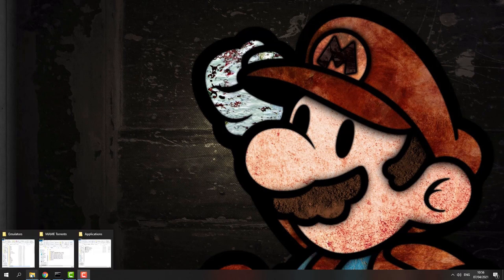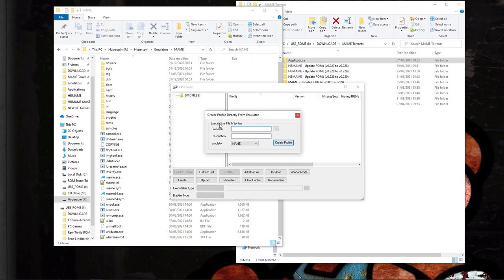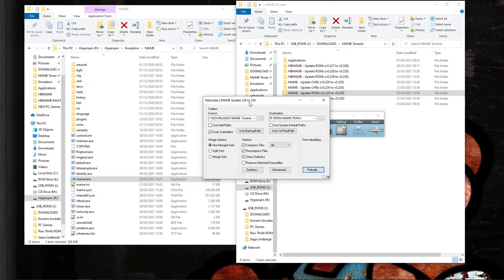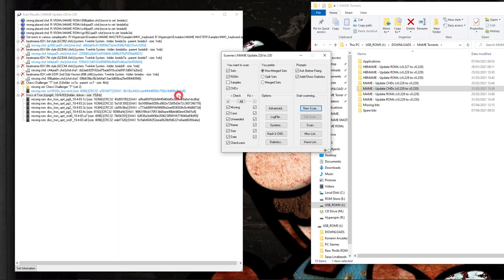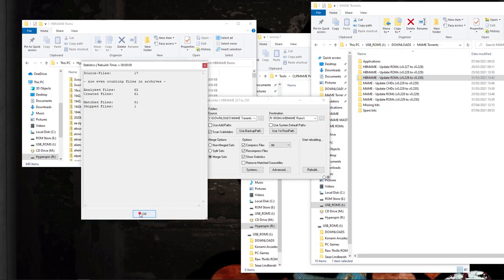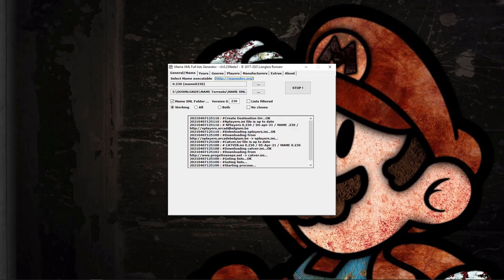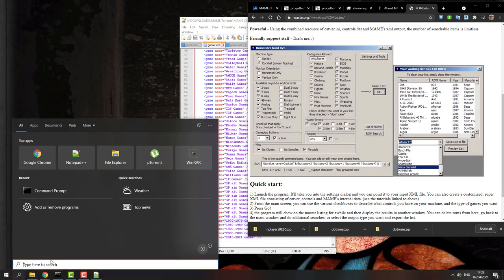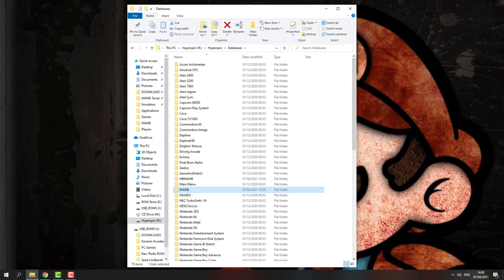Update MAME and HBMAME applications, ROMs and CHDs plus create Hyperspin XMLs for each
In this video I will take you through the full process of how to update your MAME and HBMAME applications, update your ROM sets to the latest versions with CLRMAME Pro and also how to create your own Hyperspin XMLs for MAME, genres and also HBMAME

Applications used in this video are and have been downloaded from...

00:03:25 - Updating your applications
00:07:12 - Updating MAME ROMs with CLRMAME Pro
00:31:05 - Updating HBMAME ROMs with CLRMAME Pro
00:36:18 - Creating your MAME XMLs for Hyperspin
00:51:24 - Creating your MAME XMLs for Hyperspin